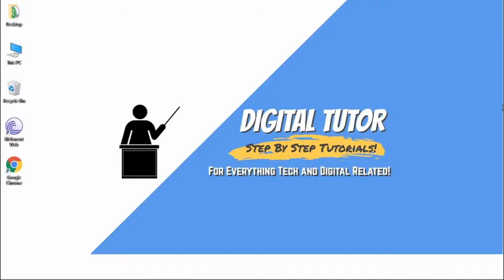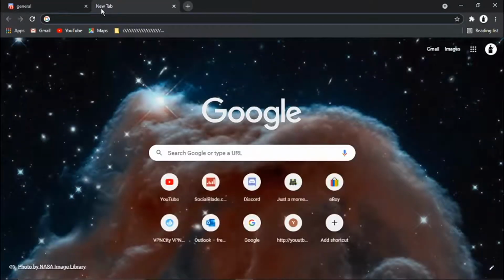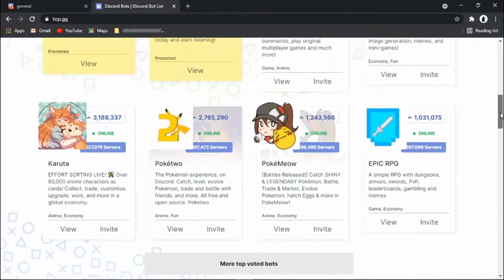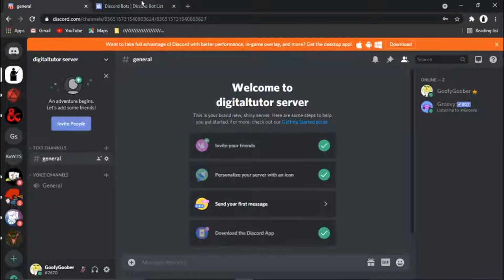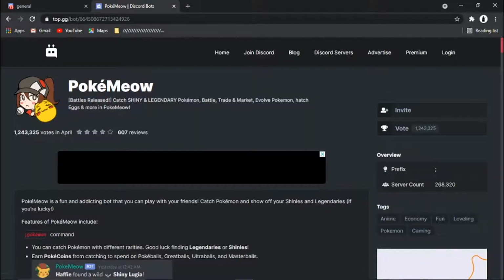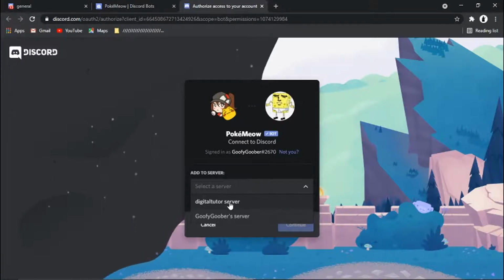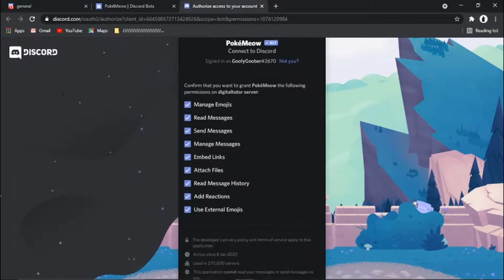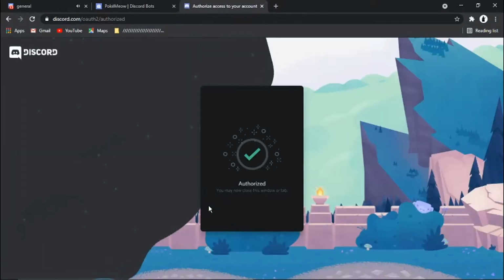How To Add Bots To Discord Server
In this video I will show you how to add bots to discord server.

It is easy to learn how to add bots to discord server but can be tricky to find if you are new to discord but in this tutorial you will learn step by step how to add a discord bot in 2021

how to add a bot in discord is explained clearly in this video so just hit play and you will learn how to add a bot to discord. After watching the video the whole way through you will know the process for how to add a discord bot.

A lot of people are looking for ways on how to add bots to discord server and this is an easy to follow video on how to add a bot to a discord server

So if you are looking for a video that explains how to add bots to a discord server you have come to the right place.